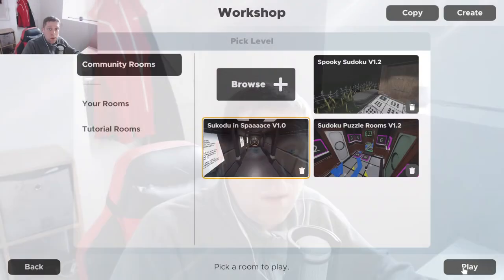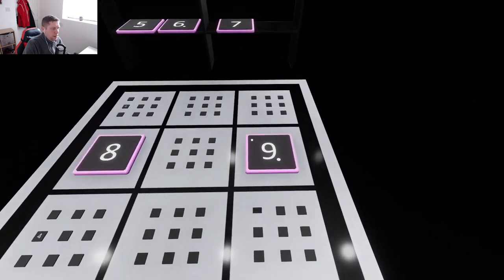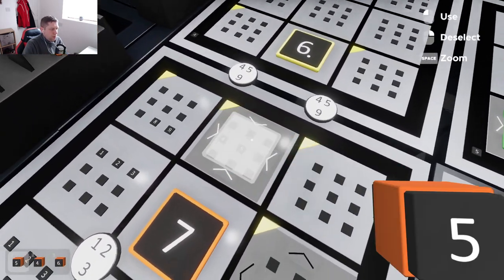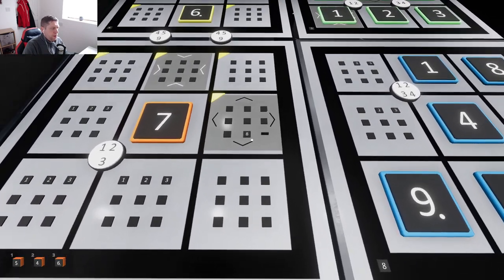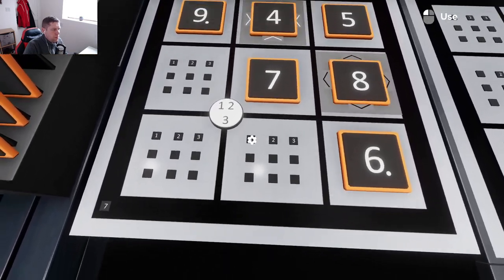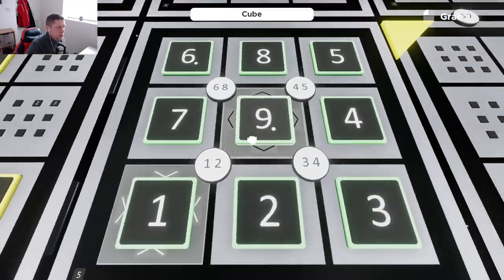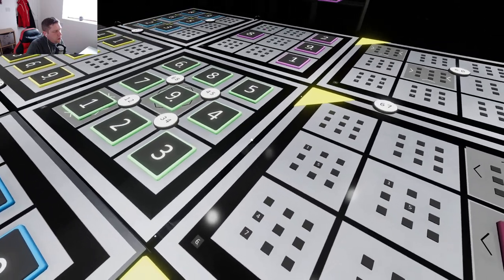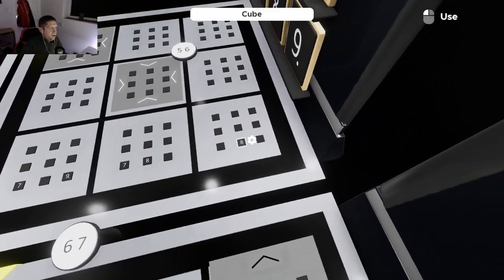Sudoku in Spaaaaaaaaace!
We're back with another Sudoku Escape room Puzzle, which today has a "space" theme to it.

I recently bought Escape Simulator on Steam having seen a couple of friends playing it and playing the first couple of tutorial levels in the demo.  However, I haven't played any of the main game yet, instead I've been playing Workshop rooms, having seen a puzzle which claimed to be a Sudoku Escape Room, 2 of my favourite types of puzzles.  Having played the original map, I then went on to see what other maps the author had made, and low and behold, they had made a further 3 sudoku rooms, so I thought why not.

Here we have the second of those 3 rooms, using a couple of the Sudoku variant rules, and being restricted to only seeing part of the puzzle grid at a time, can we make it through to the end and escape?

NOTE - I didn't realize until after but there is a Green dot in the bottom right of the block which indicates that the block is solved correctly.  Had I have seen and realised this sooner, maybe I wouldn't have had to restart the puzzle and could have simply undone the block that was wrong.

Time Stamps
0:00 - Hello There!
0:22 - Rules Overview
6:30 - Bad Logic (2 Can't go there)
14:10 - Discovering the Shared Cell
17:10 - Discovering the Bad "2"
26:45 - That's not a 7 Nock!
35:00 - The Realization
37:47 - Puzzle Restart
44:10 - Winding the Puzzle up
47:22 - Puzzle Complete!